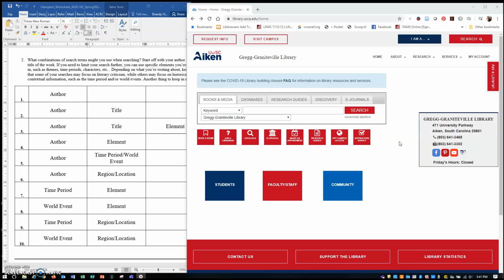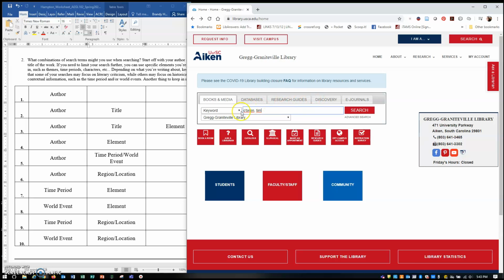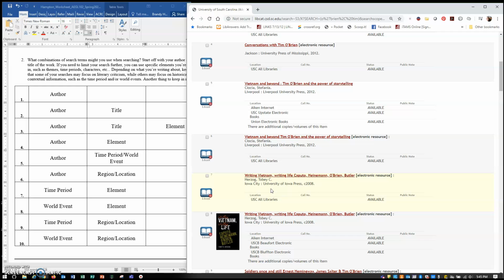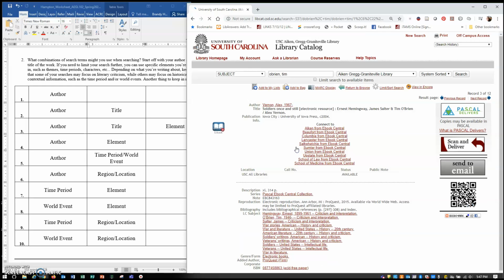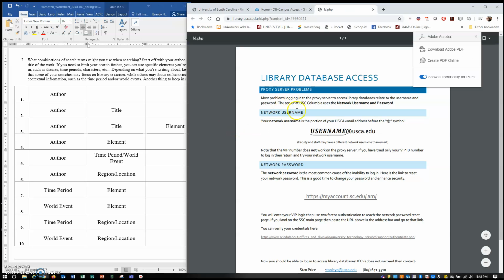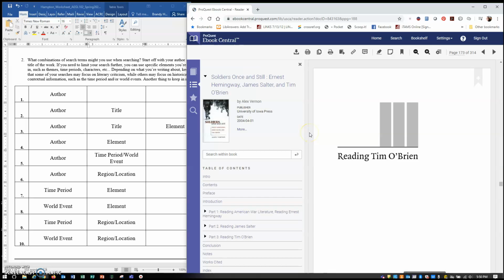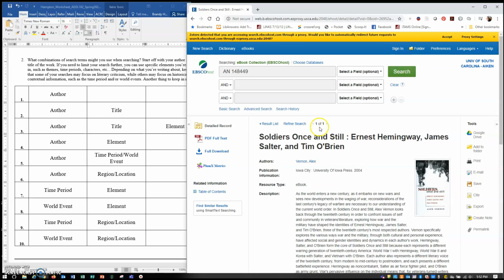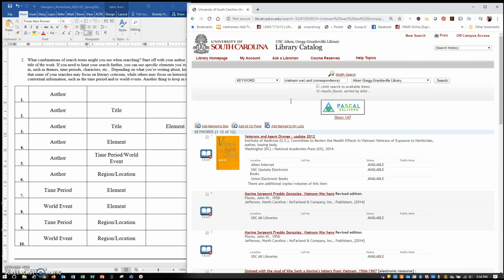ENGL102_SearchingTheCatalog_Hampton